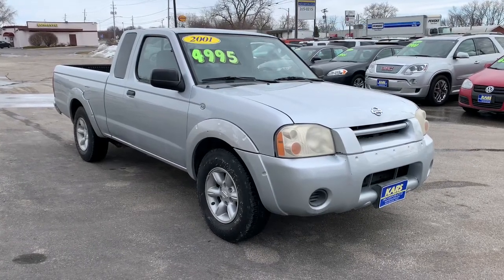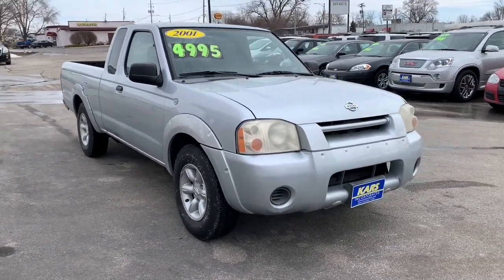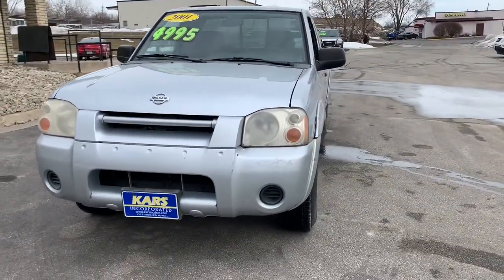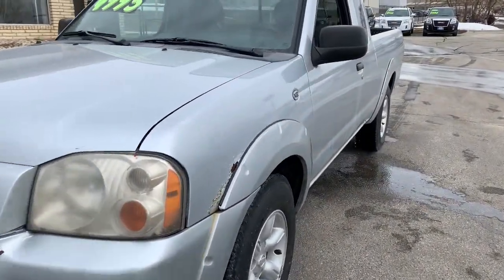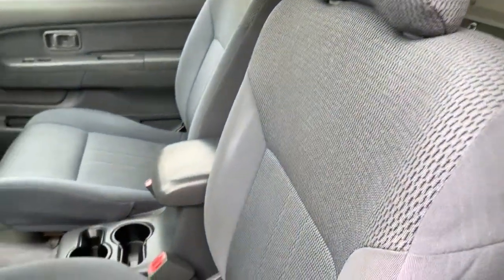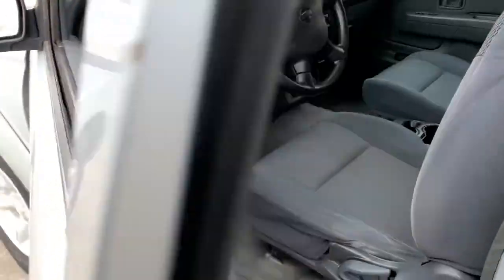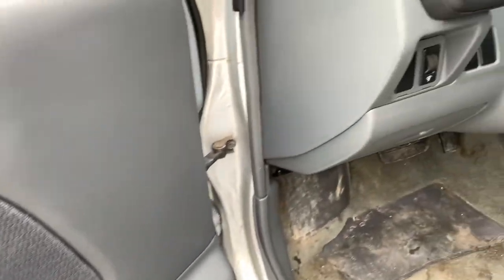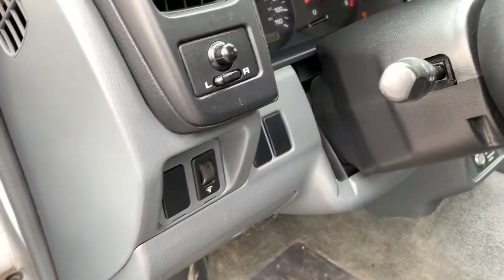2001 Nissan Frontier Des Moines, Pleasant Hill, Ames, Cedar Rapids, Iowa City, IA 127472D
Silver Ice Metallic Used 2001 Nissan Frontier available in Des Moines, Iowa at Kars Inc. of Des Moines. Servicing the Pleasant Hill, Ames, Cedar Rapids, Iowa City, IA area,
2001 Nissan Frontier KING CAB XE - Stock#: 127472D - VIN#: 1N6DD26S91C327472

4 Cylinder Engine, 4-Speed A/T, A/T, ABS, Cloth Seats, Driver Air Bag, Front Disc/Rear Drum Brakes, Gasoline Fuel, Passenger Air Bag, Passenger Air Bag On/Off Switch, Power Outlet, Power Steering, Rear Wheel Drive, Split Bench Seat, Steel Wheels, Tires - Front All-Season, Tires - Rear All-Season